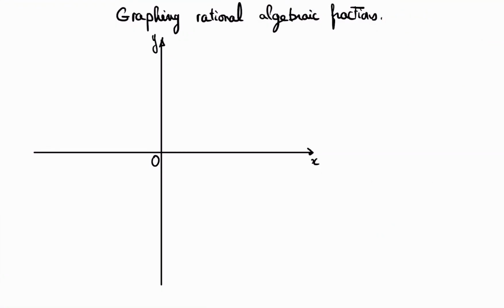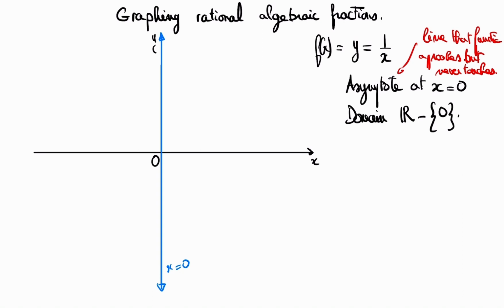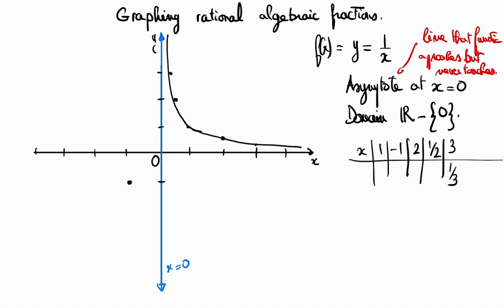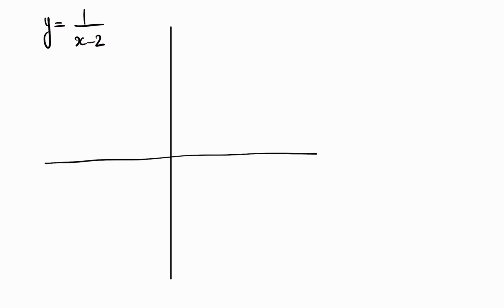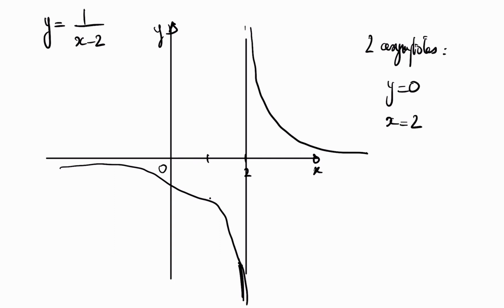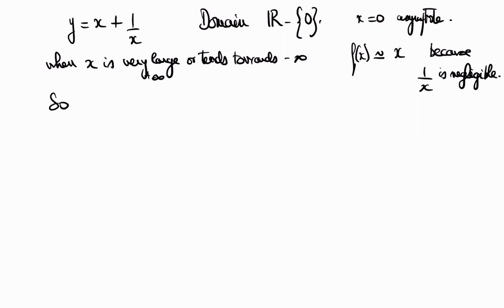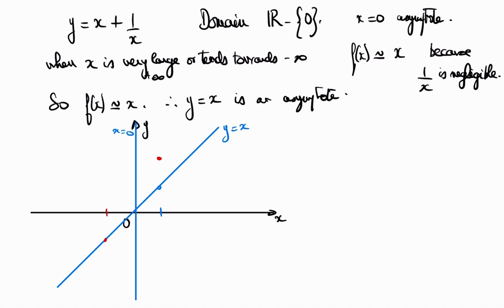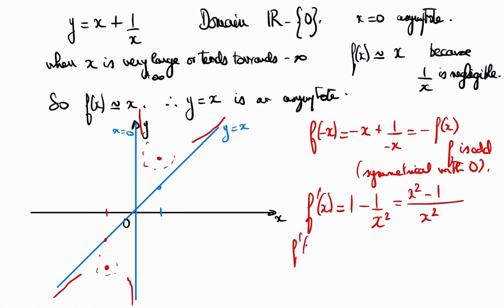Y12ADV - 7.4 - Graphing rational algebraic functions